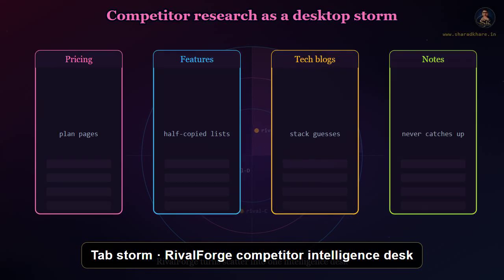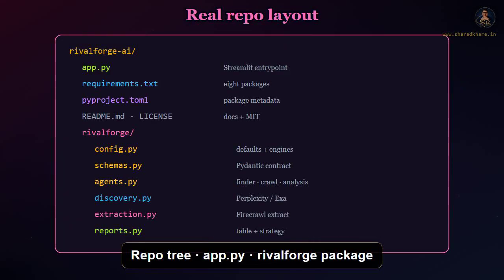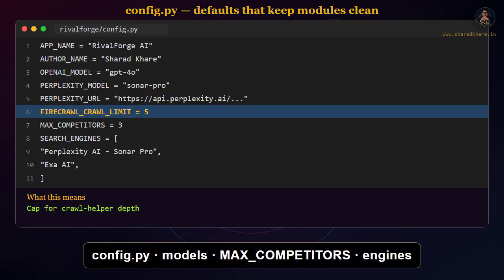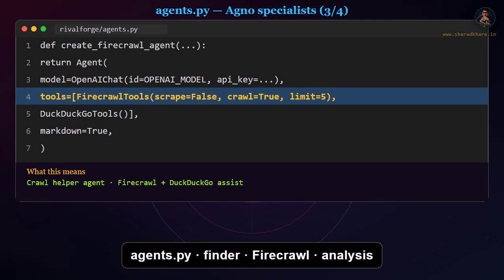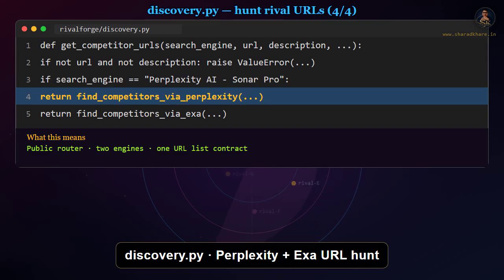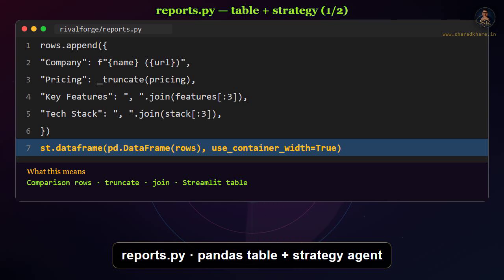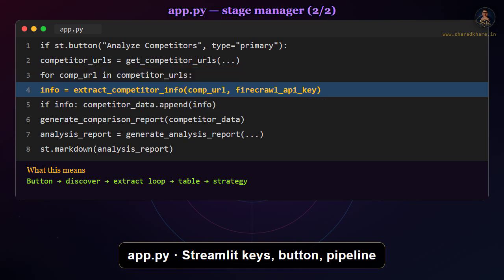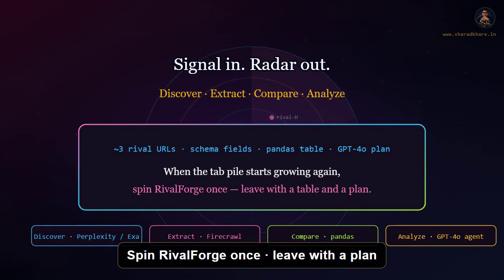RivalForge AI: Competitor Intelligence with Firecrawl + Agno | Sharad Khare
RivalForge AI is a multi-agent competitor intelligence desk — Discover rival URLs (Perplexity Sonar Pro or Exa), Extract structured website data with Firecrawl + Pydantic, Compare side-by-side in pandas, then Analyze market gaps with GPT-4o inside Streamlit.

In this video I walk the real repo line by line: project structure, requirements.txt, pyproject.toml, config.py, schemas.py, agents.py, discovery.py, extraction.py, reports.py, and app.py — plus four concrete research briefs you can reuse.

⏱️ Chapters
0:00 — Intro
0:05 — Competitor research as a desktop storm
0:40 — Soft chat ≠ competitive intelligence
1:11 — Discover · Extract · Compare · Analyze
2:22 — Real repo folder layout
2:55 — requirements.txt + pyproject.toml
4:31 — config.py line by line
5:37 — schemas.py CompetitorDataSchema
6:28 — agents.py (finder · Firecrawl · analysis)
8:10 — discovery.py (Perplexity + Exa)
10:27 — extraction.py Firecrawl + schema
12:00 — reports.py table + strategy agent
13:16 — app.py Streamlit stage manager
15:39 — Four learning examples
16:21 — Why stages beat one lonely chat
16:31 — Who RivalForge is for
16:52 — Clone, install, run
17:25 — Signal in · radar out

• How to automate competitive research in four staged jobs
• Dual discovery with Perplexity Sonar Pro or Exa AI
• Firecrawl extraction into a Pydantic competitor schema
• Building comparison tables and strategic opportunity reports
• Every major file in RivalForge AI explained line by line

🛠️ Stack
Agno · Streamlit · Firecrawl · Perplexity · Exa AI · OpenAI GPT-4o · pandas · Pydantic · Python · multi-agent AI

Startup founders mapping competitive landscapes, product managers benchmarking features and pricing, marketing teams studying rival positioning, and developers learning multi-agent + web extraction patterns.

## Tags (YouTube tag field — paste)